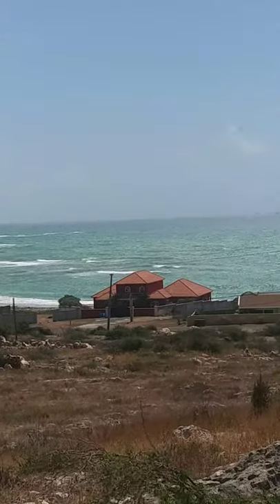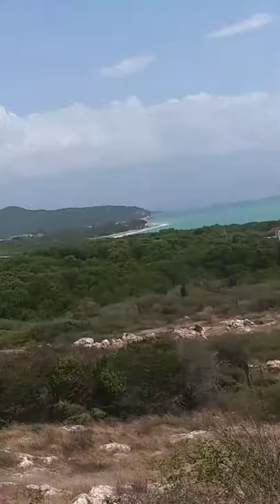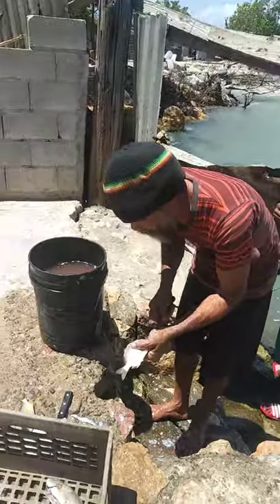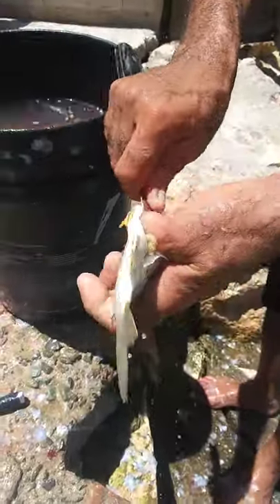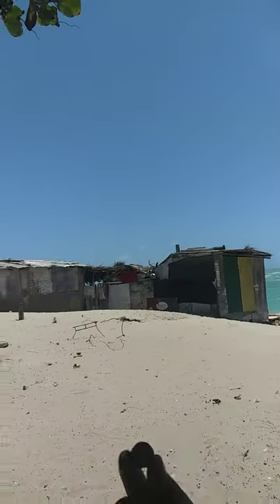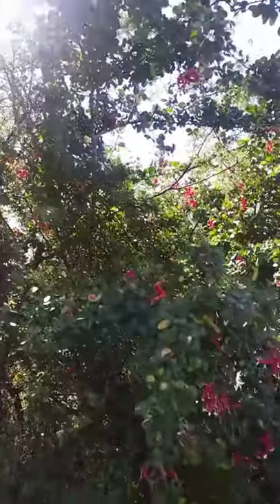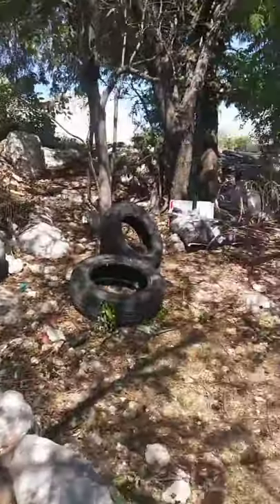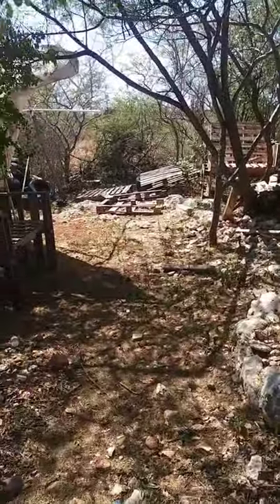During lockdown at Hellshire beach 03/30/21